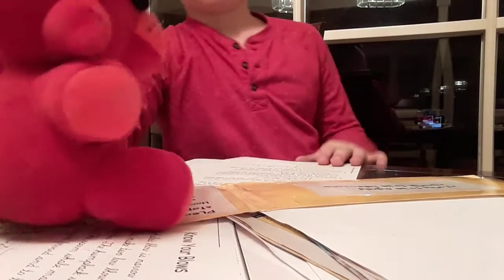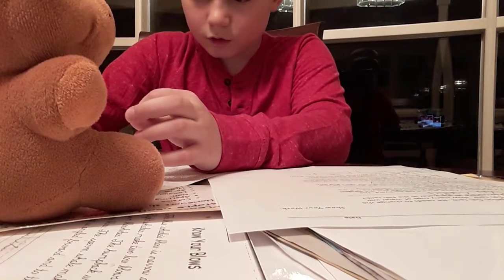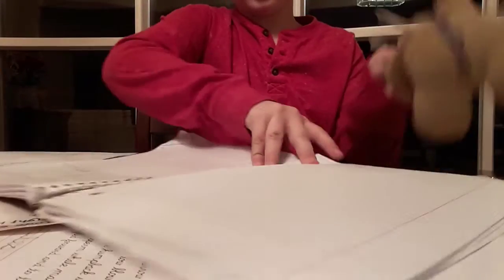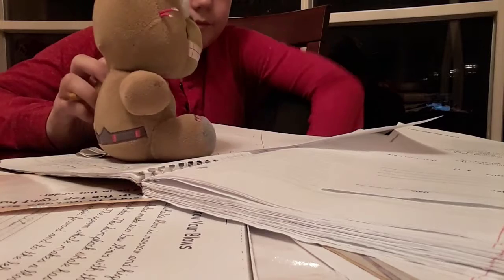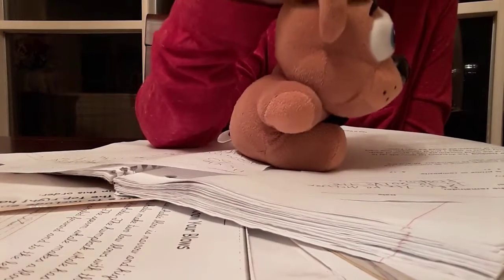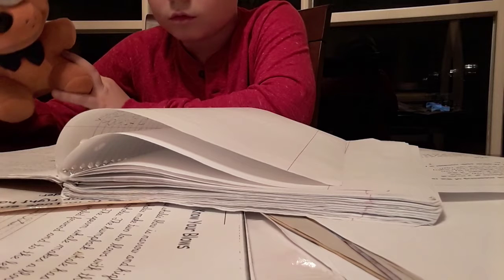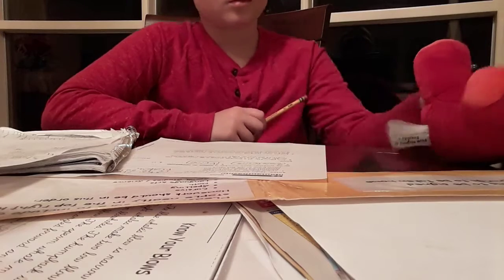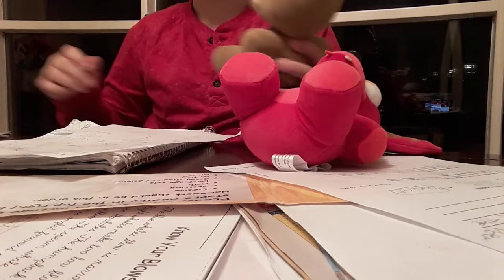My plushies help me do homework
Edit on December 28th, 2020: This video makes me cringe every time